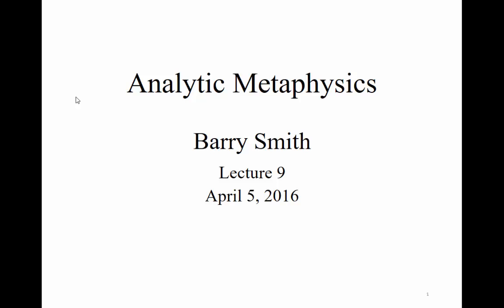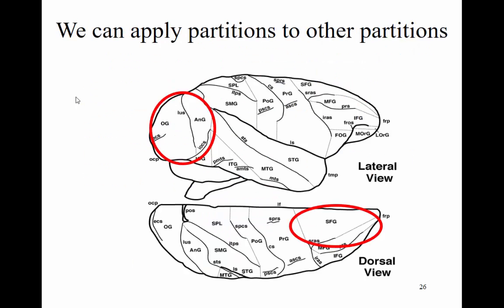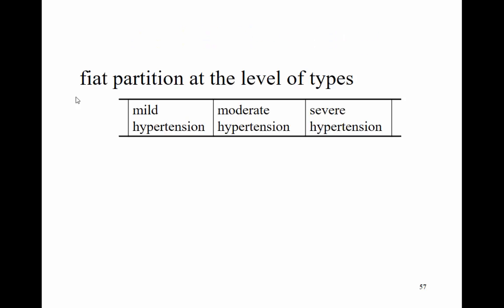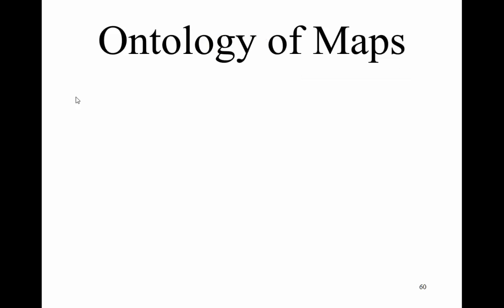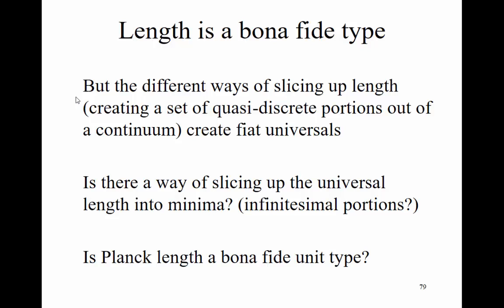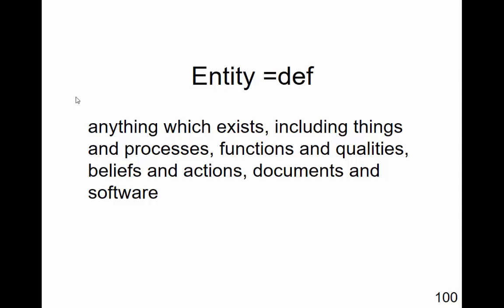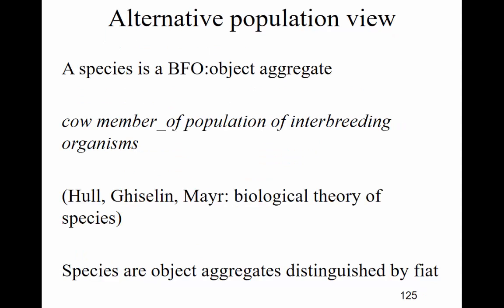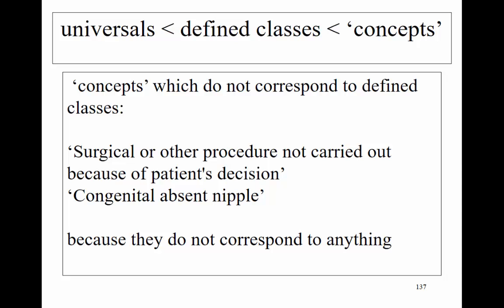Analytic Metaphysics 9: The Ontology of Classification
Lecture delivered in Buffalo, April 5, 2016